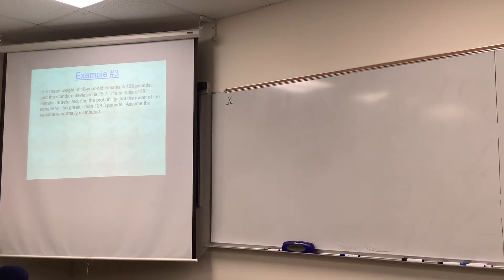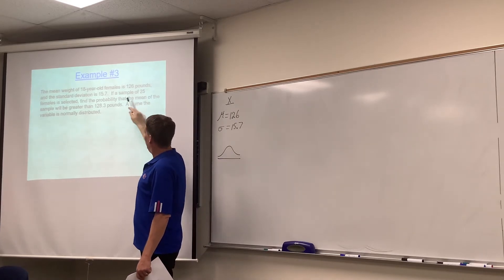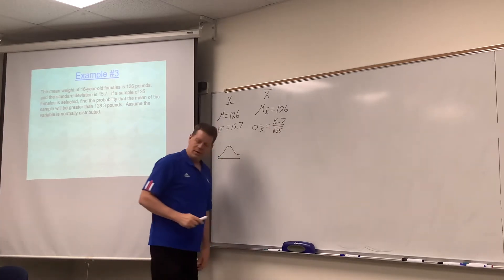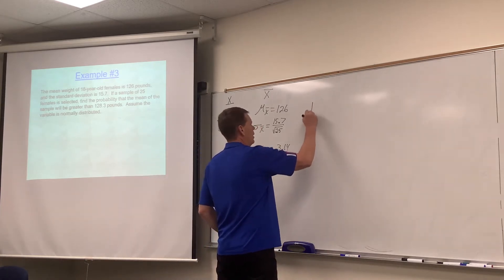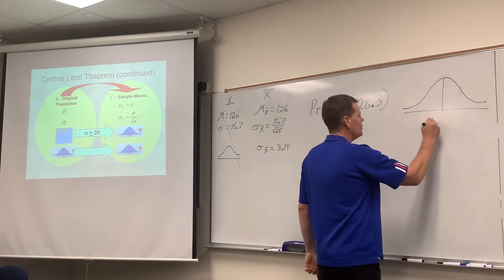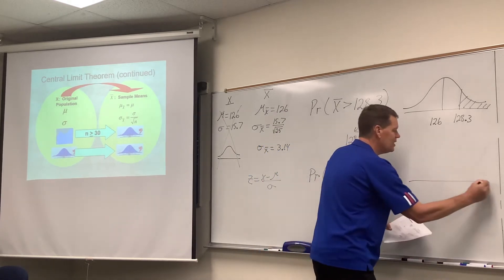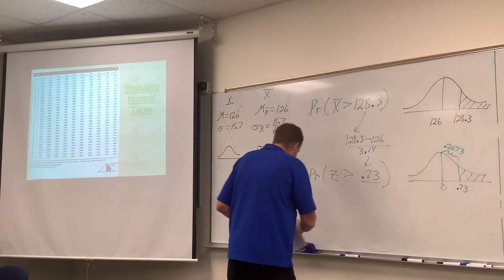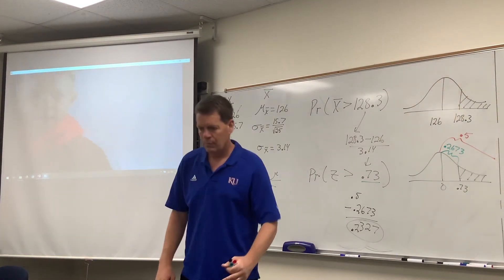Statistics - Central Limit Theorem - Example #3